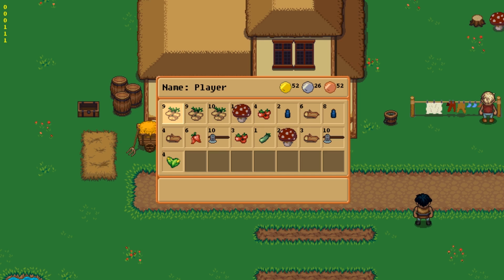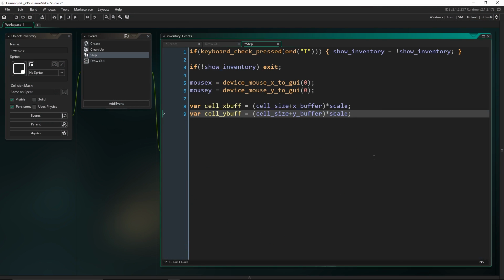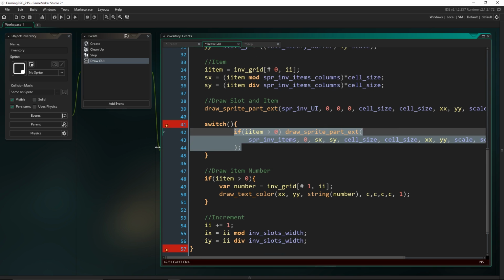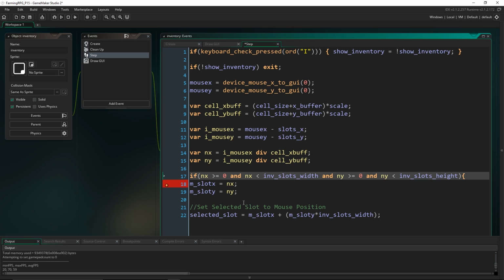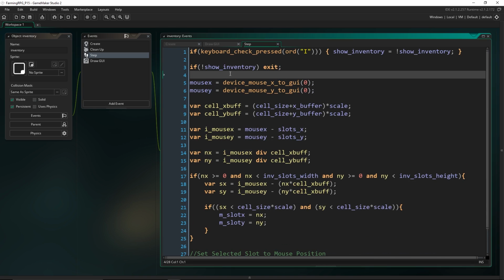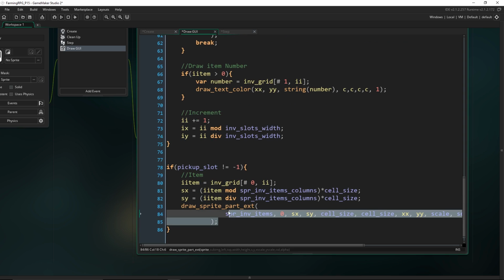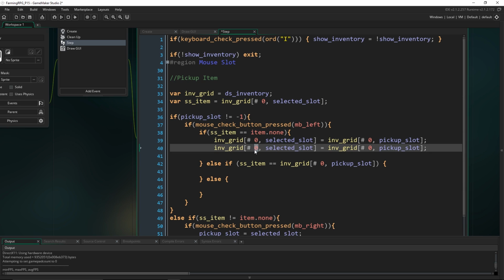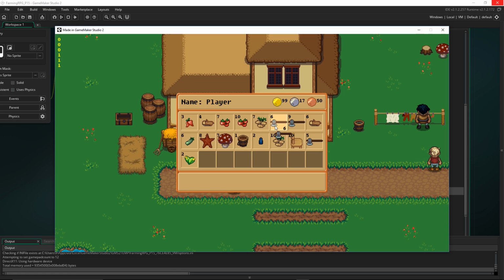Inventory Selecting and Stacking | Farming RPG Tutorial: GMS2 [P15]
Today we continue with our inventory system, and implement the ability to select, pick up, and stack our items.